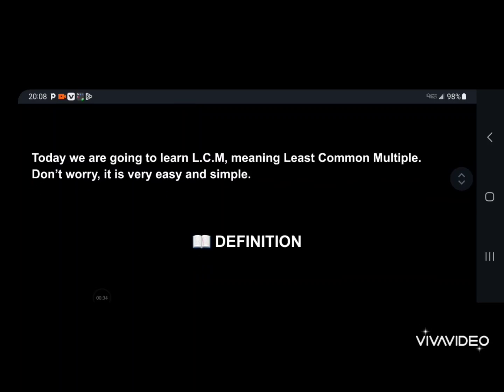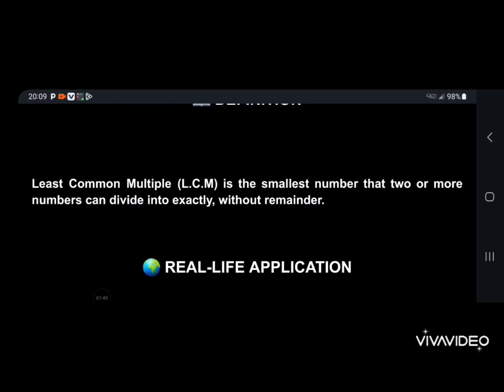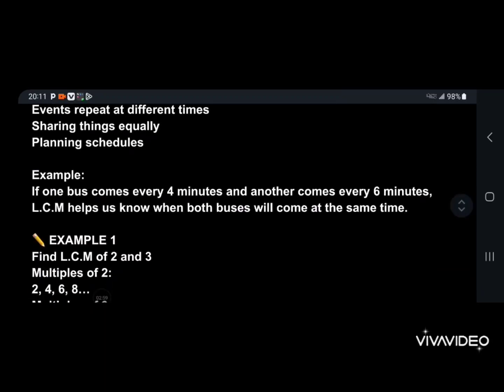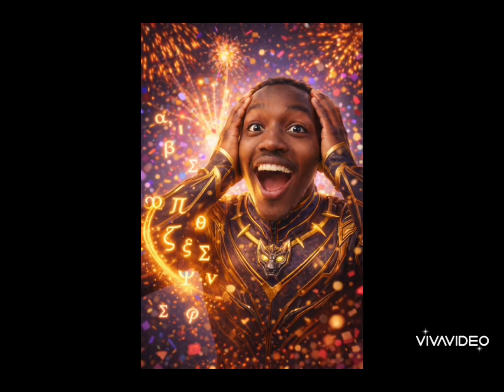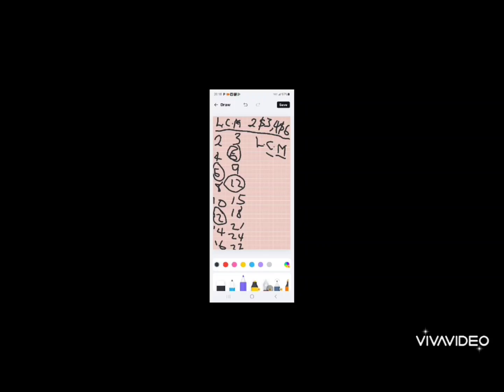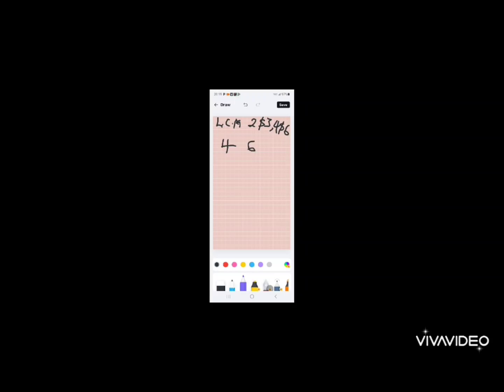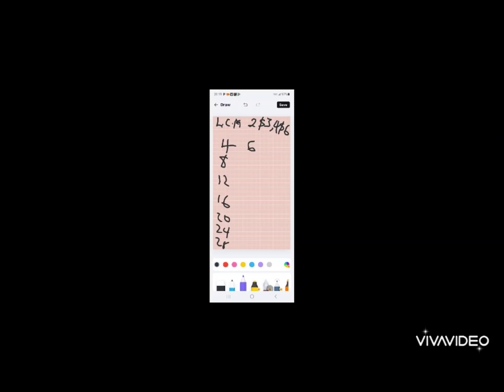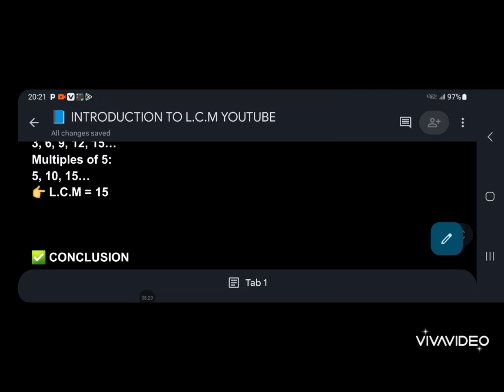L.C.M Made Easy | Least Common Multiple Explained Simply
In this video, you’ll learn Least Common Multiple (L.C.M) in the simplest and fastest way — no confusion, no stress.

This lesson breaks L.C.M down using:

Clear definition

Real-life application

Step-by-step examples

Easy method anyone can understand

Perfect for:

Beginners

Students struggling with L.C.M

Anyone who wants to understand math clearly

📌 Watch till the end to master L.C.M easily.